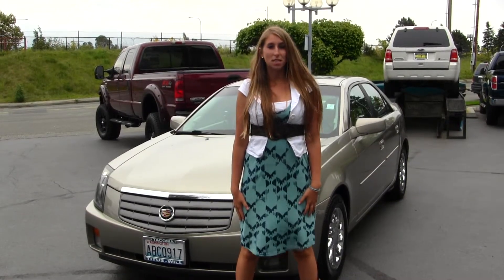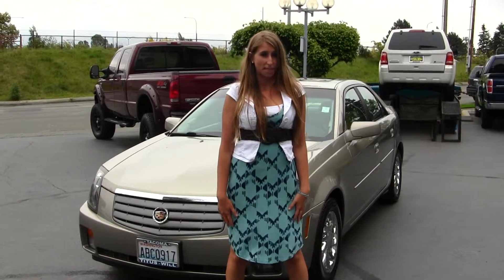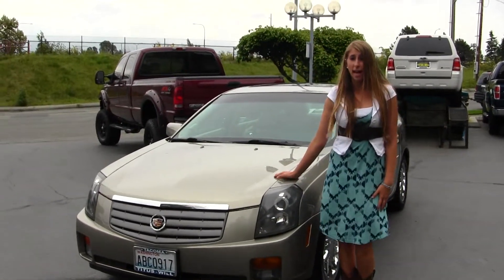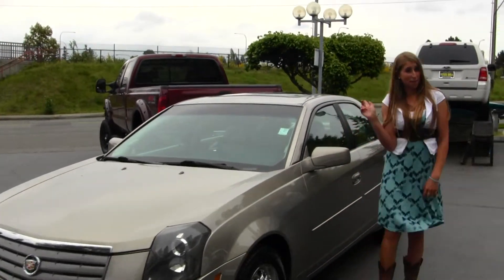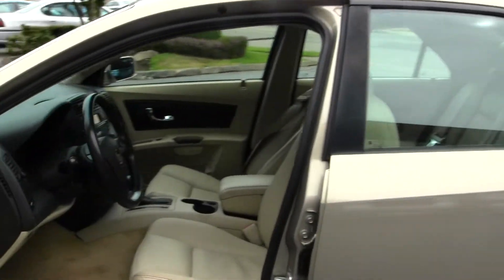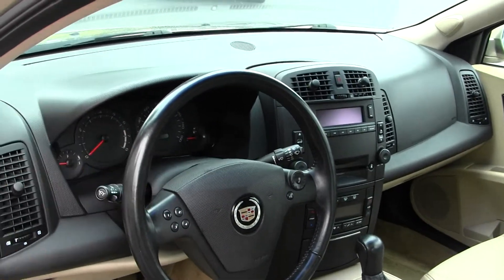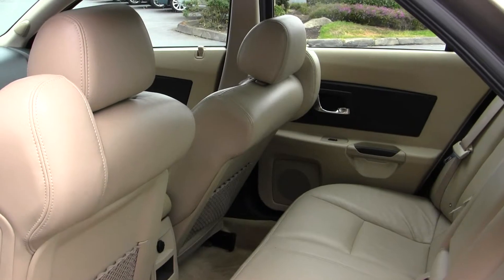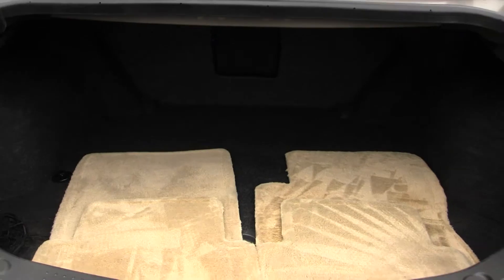Virtual Walk Around Tour of a 2004 Cadillac CTS at Titus Will Ford in Tacoma